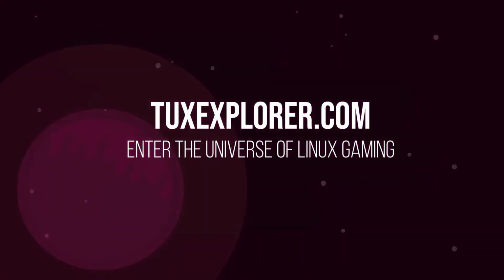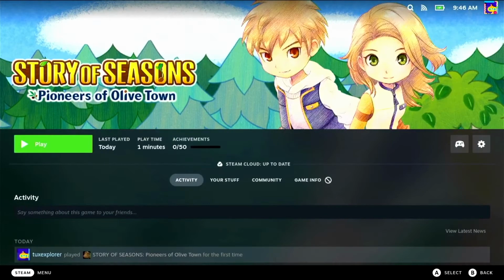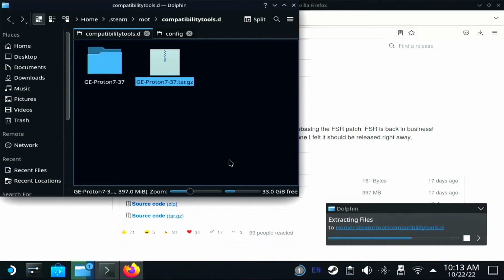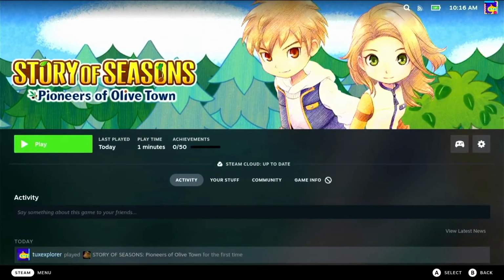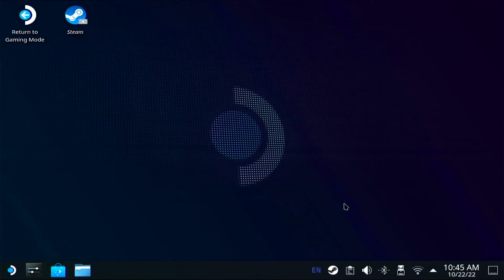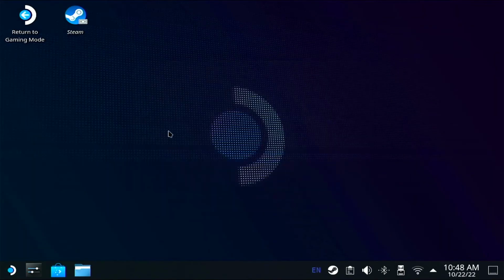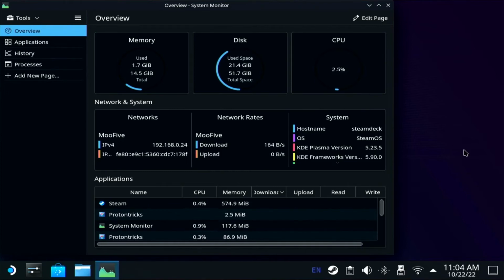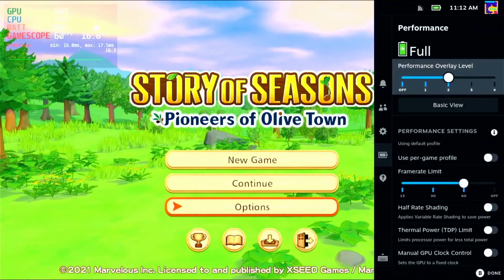Troubleshoot With Me: Story of Seasons Pioneers of Olive Town on the Steam Deck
PIONEERS.

Join atinypotato as she fulfills her dreams of playin a Harvest Moon game!

Story of Seasons is unsupported on the Steam Deck and rated Silver on protondb, but that hasn't stopped me yet. Join me as I install my first custom proton version and play with protontricks to get this game going.

Thank you to the users of protondb for making this possible, I would've been truly lost without you.